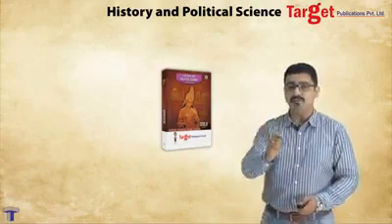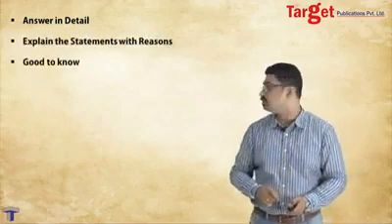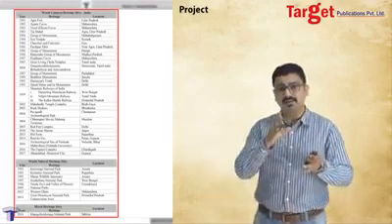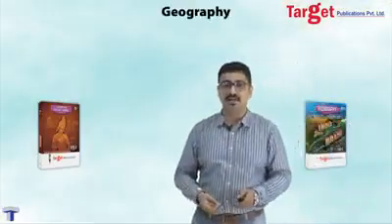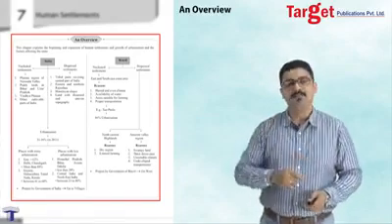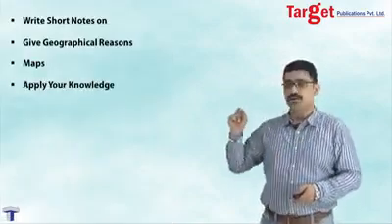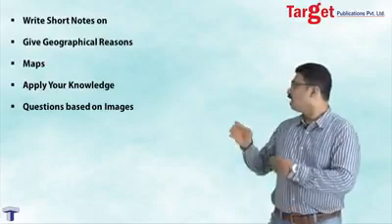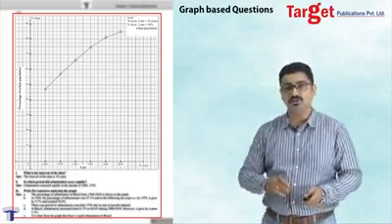Education political science and geography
see here